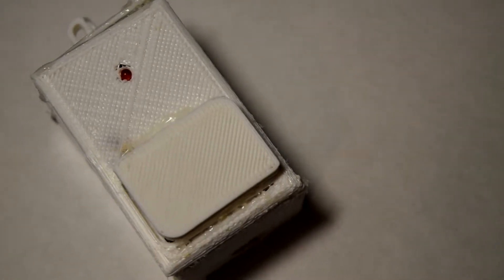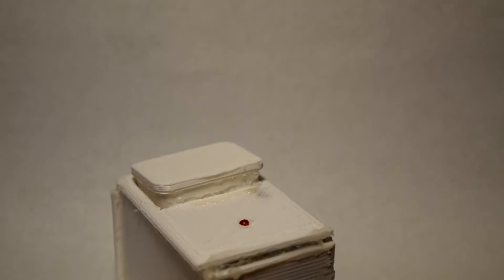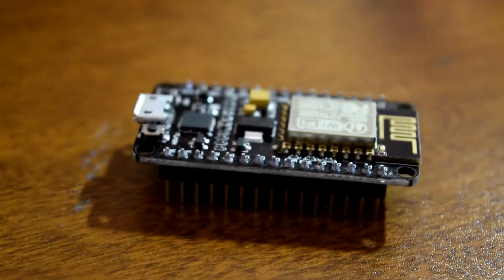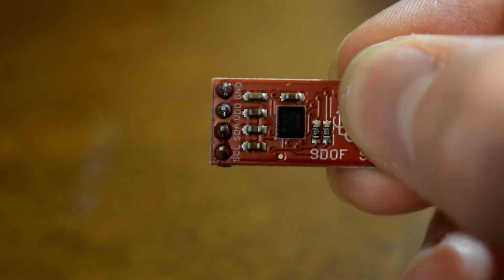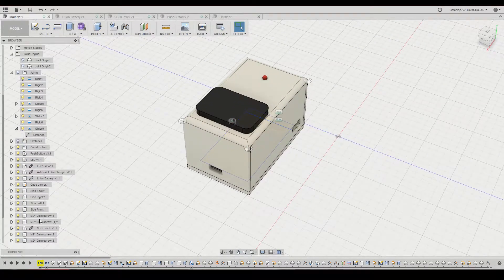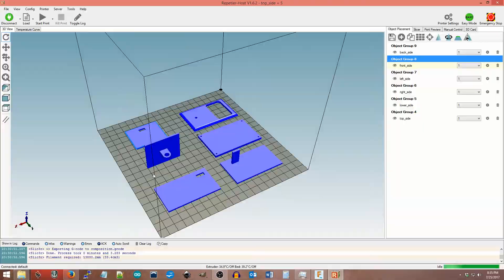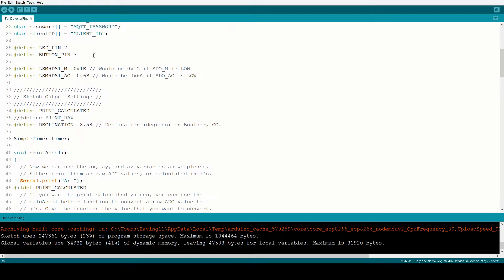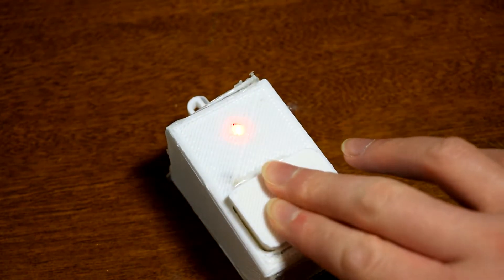ESP8266 FALL DETECTING DEVICE (Prototype)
This is a prototype of my soon to arrive project!

It detects falls autonomously. This is under copyright, no stealing! If you wish to use this IDEA or PRODUCT, consult me first!